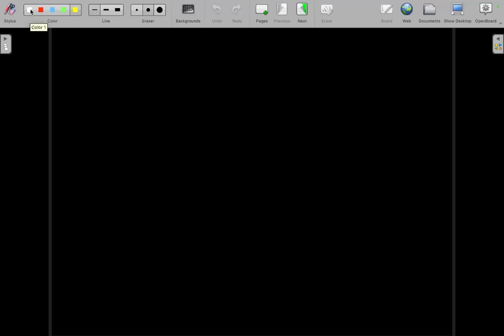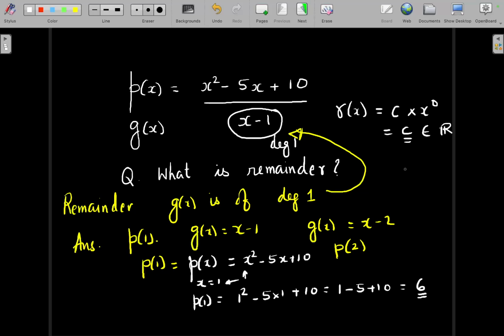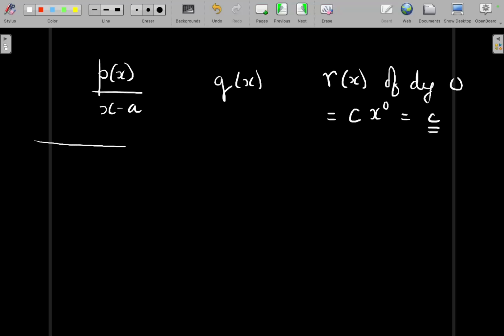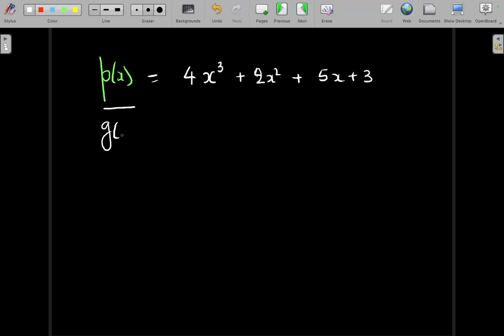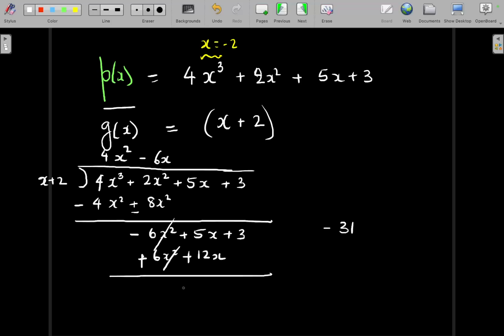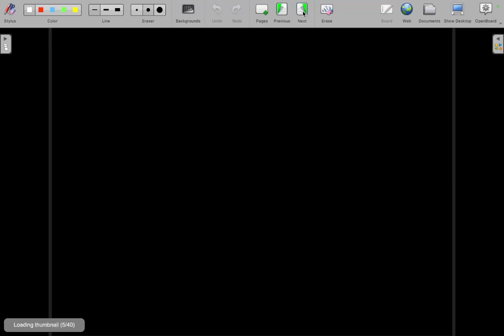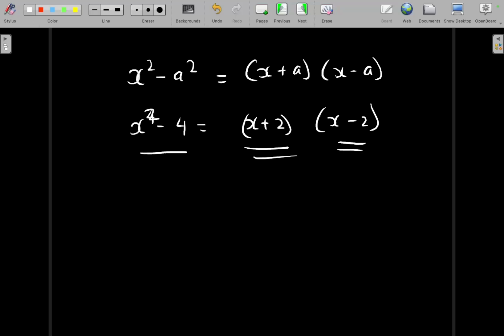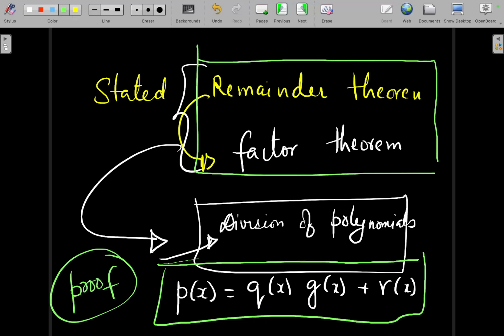agsalgebra2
This is a continuation of the previous class on Remainder and Factor theorem.